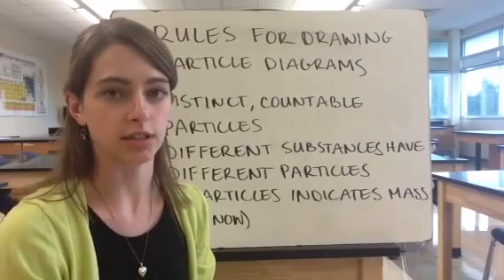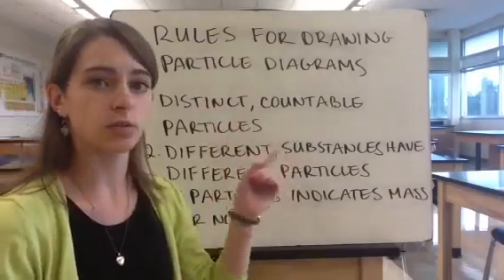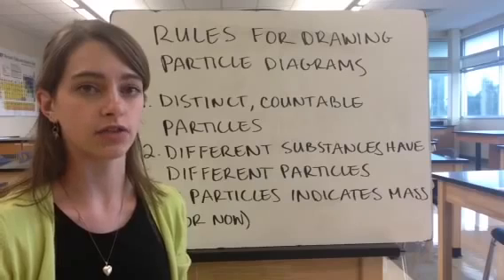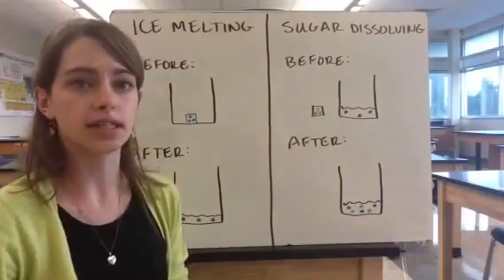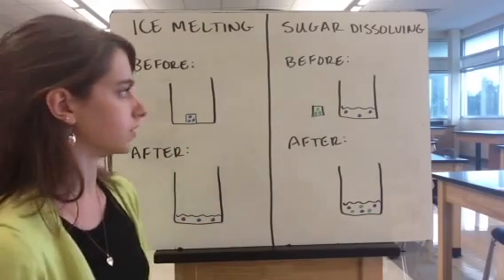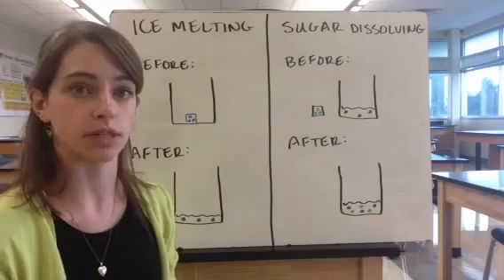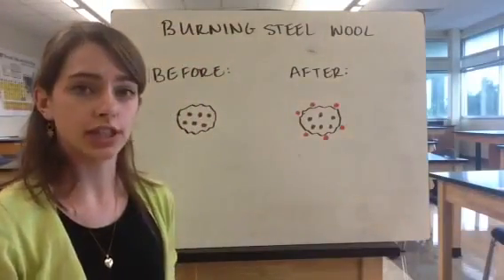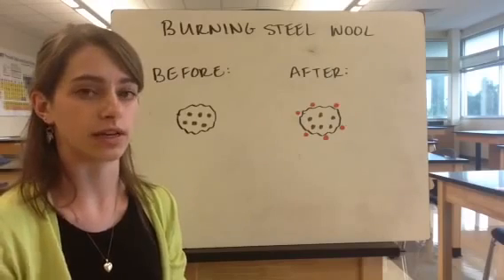Rules for Drawing Particle Diagrams